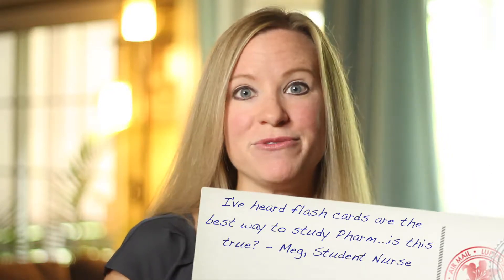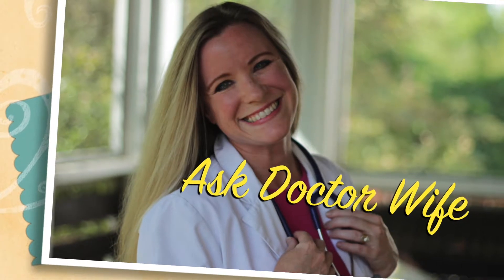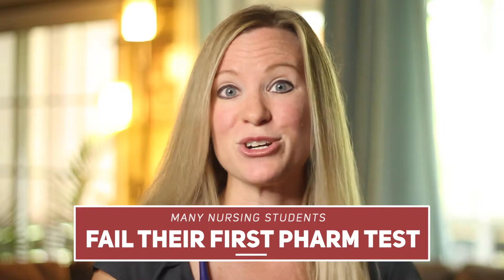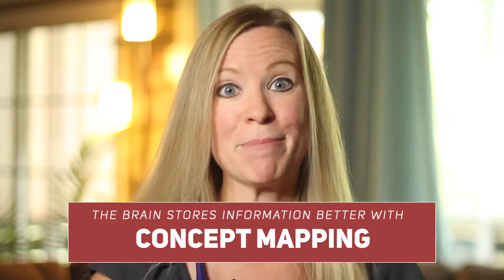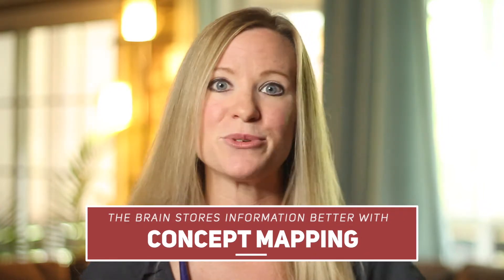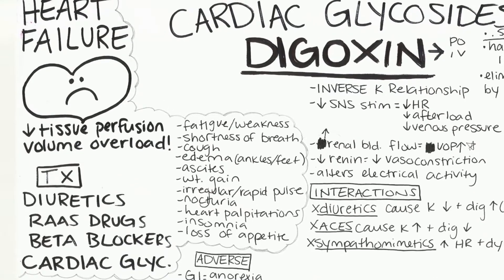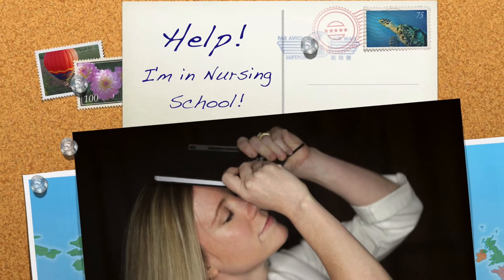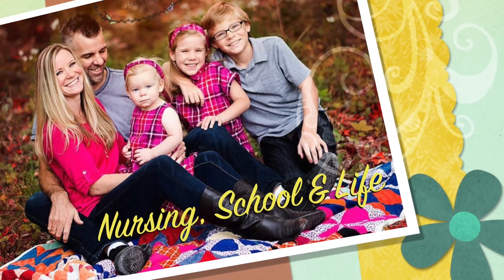Flash Cards Don't Work in Nursing School! How to REALLY Study Pharmacology.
Learn the 4 Steps to Easy A's in Nursing with my free workshop @

Flash Cards Don't Work. If you want to truly learn something, use a good strategy that works like your brain does!
In this video, Dr. Jamie Adam tells the story of Stephanie, who took her Pharmacology tests from a 68% to a 96% through Concept Mapping!